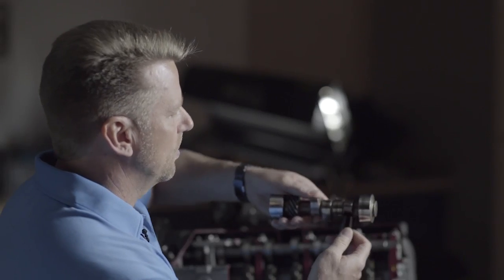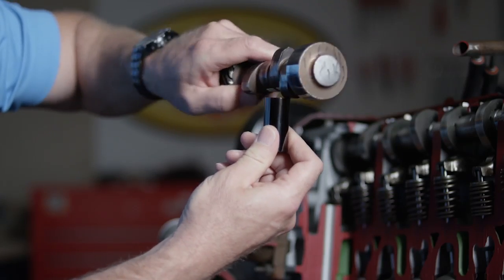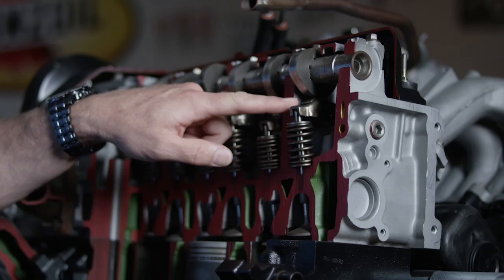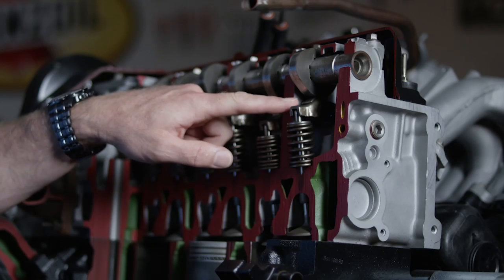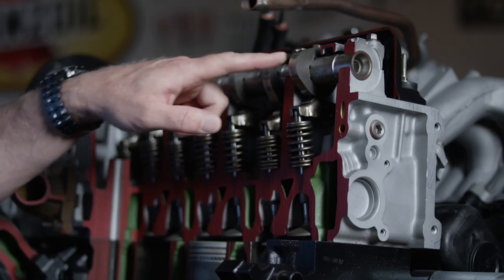High Performance Engines and Motor Oil with Zinc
One of the most common engine protection additives is ZDDP, also known as zinc. Zinc molecules form a sacrificial chemical coating that can withstand high pressure friction in valve-trains.

Today’s engine oils are generally designed to protect original stock engines. If your vehicle contains a performance-modified engine, you may require more zinc in your oil. Pennzoil has oils for applications such as these like Pennzoil GT Performance Racing Oil and Pennzoil Platinum Racing Oil.

If you’re looking to purchase these special engine oils, give us a call at 1-800-BEST-OIL to talk to a technical expert to find the best Pennzoil product for your performance vehicle.

As always, remember to follower your manufacturer’s recommendations.

Make the switch to Pennzoil® Synthetics made from natural gas